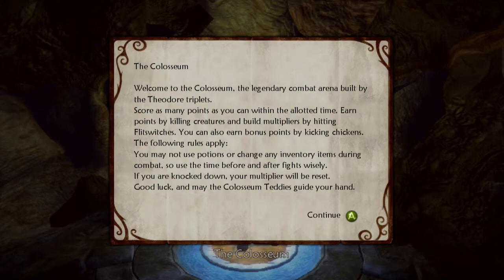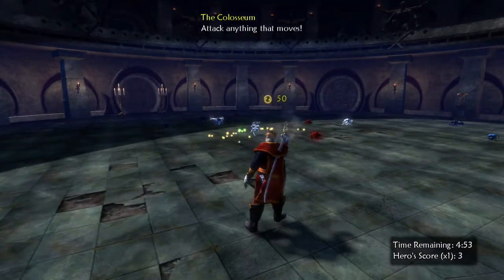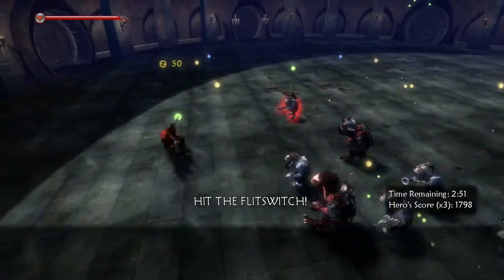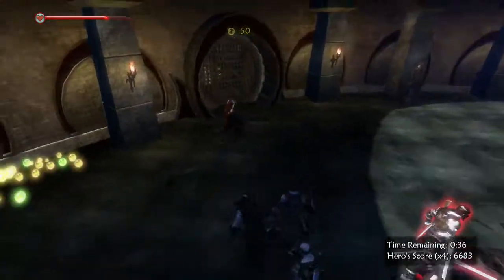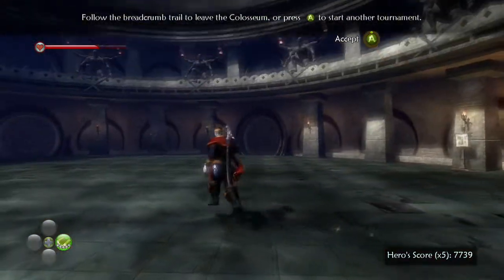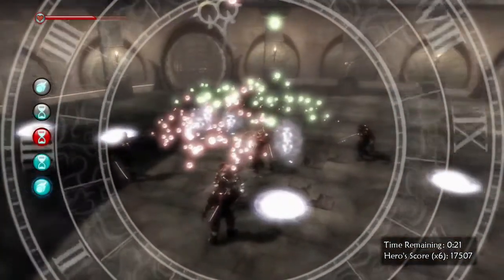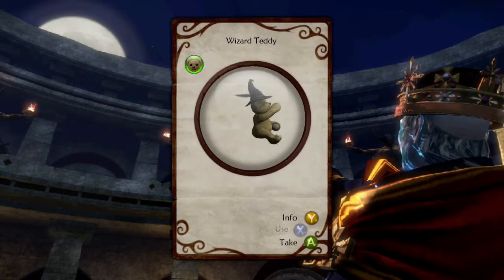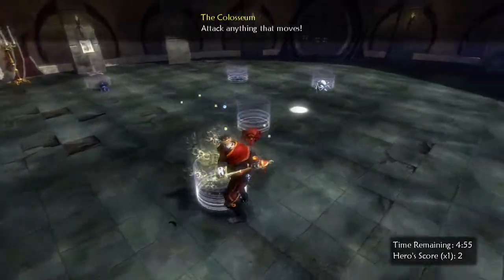The Colosseum / The Finale (Episode 52) - Fable 2 Campaign Gameplay Playthrough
In this episode…Sparrow returns to Murgo who gives the heroine a model of The Colosseum to begin the quest "The Colosseum." After "using" the model, Sparrow is teleported to The Colosseum where she faces hordes of enemies to score points and eventually earn the grand prize, a legendary weapon - the Royal Sceptre.

GAME DESCRIPTION
Fable 2 is an action role-playing open world video game in the Fable game series developed by Lionhead Studios and published by Microsoft Game Studios for Xbox 360. It is the sequel to Fable and Fable: The Lost Chapters, it was originally announced in 2006 and released in October 2008. A compilation of the game, and its two downloadable content packs, was released on 24 October 2009, titled the "Game of the Year" edition.

The game takes place in the fictional land of Albion, five hundred years after Fable's original setting, in a colonial era resembling the time of highwaymen or the Enlightenment. Guns are still primitive, and large castles and cities have developed in the place of towns. Unlike the original, the player may choose to be either male or female.

GAME INFO.
Name: Fable 2
Developer: Lionhead Studios
Publisher: Microsoft Game Studios
Designer: Peter Molyneux
Platforms: Xbox 360
Release Date (NA): October 21, 2008